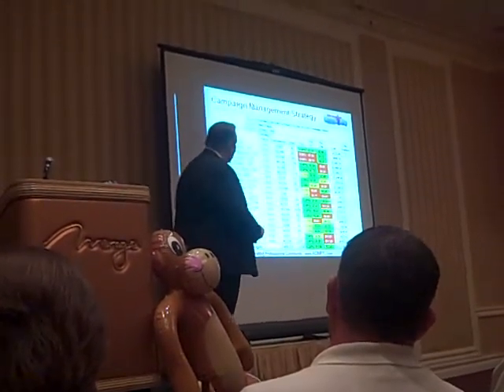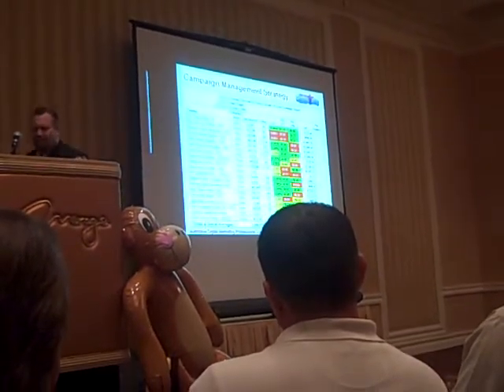Ralph Paglia Guerrilla Marketing Digital Dealer 11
17 minutes of Ralph Paglia's presentation on Automotive Guerrilla Marketing and Conquest Ad Campaigns at the 11th Digital Dealer Conference in Las Vegas on October 5, 2011 - The Mirage Hotel.